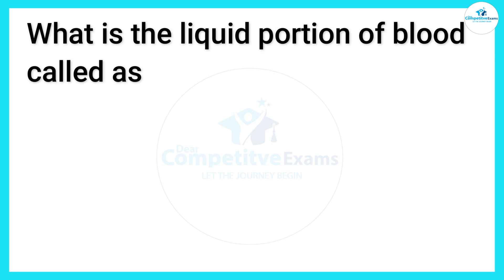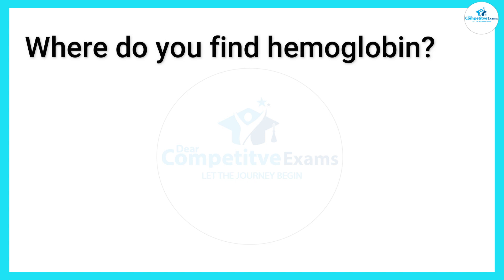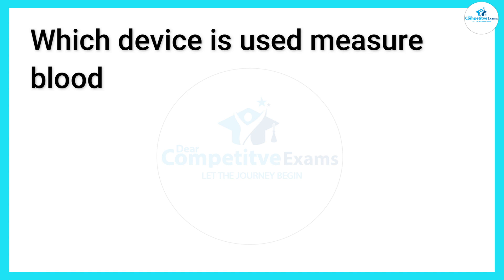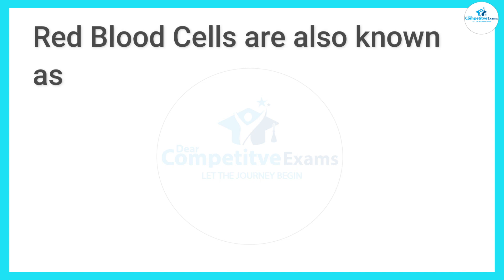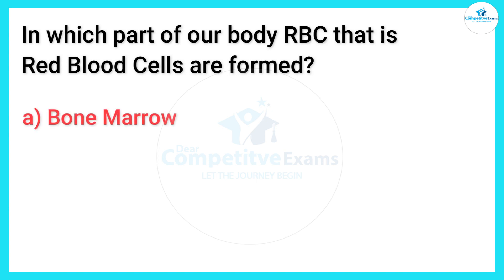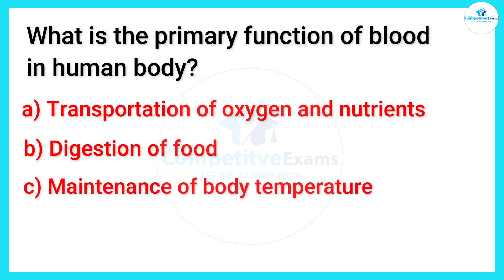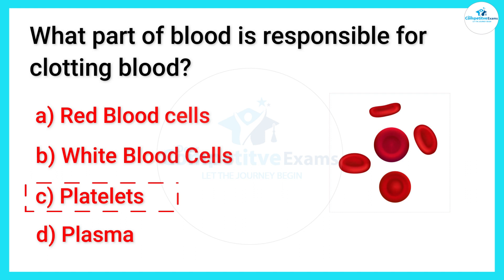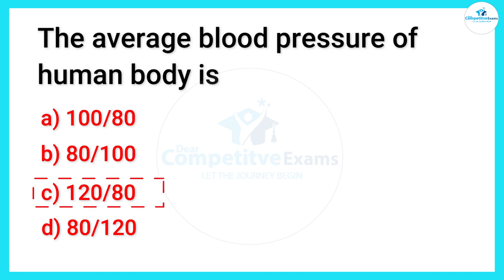Blood mcqs physiology Quiz | mcqs on blood | blood mcq questions | Blood Bank Mcq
Blood mcqs physiology Quiz | Blood Bank McQs | Blood Quiz | blood mcq questions

Whether you're a student preparing for a biology exam, a healthcare professional seeking to enhance your knowledge, or simply a curious mind eager to learn about the fascinating world of blood, you've come to the right place.

Our channel is your go-to resource for engaging and informative MCQs that cover various aspects of blood, including its composition, functions, disorders, and much more. We believe in making learning fun, so expect visually appealing animations and clear explanations that make complex topics easy to grasp.

Each video on our channel is designed to test your knowledge, challenge your critical thinking, and provide detailed explanations to help you understand the correct answers. We're committed to helping you succeed in your studies and stay informed about the vital role blood plays in the human body.

Get ready to unlock the mysteries of blood with us!"

Blood mcqs physiology Quiz,
mcqs on blood,
blood vessels,
blood mcq questions,
blood mcqs physiology,